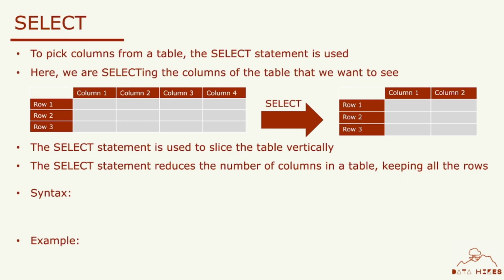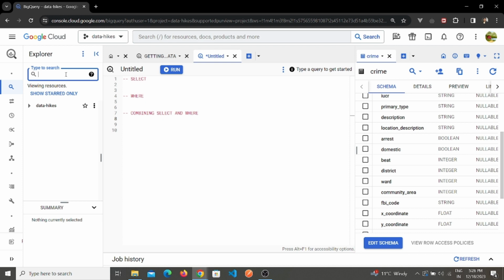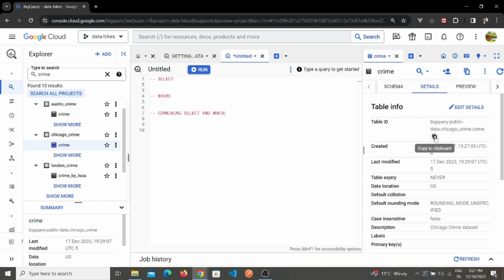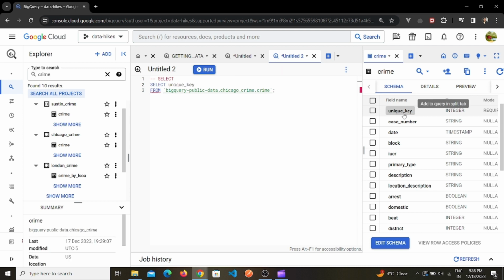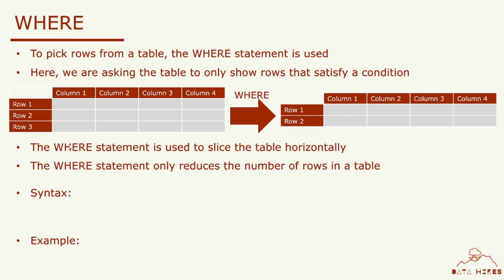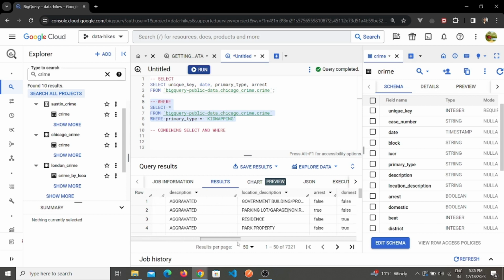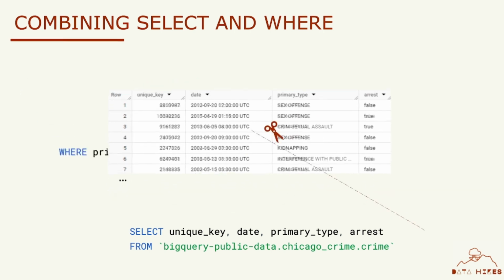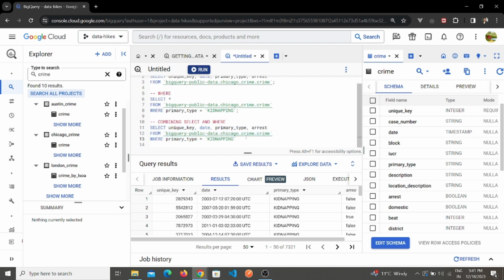SELECT ... FROM ... WHERE - Getting data from a table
We will learn how to ask SQL for information from existing tables.